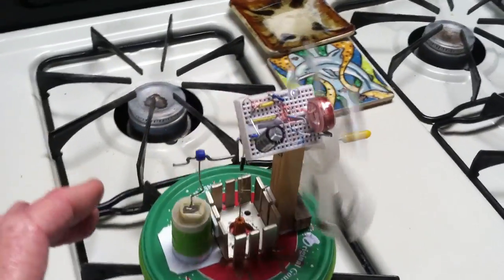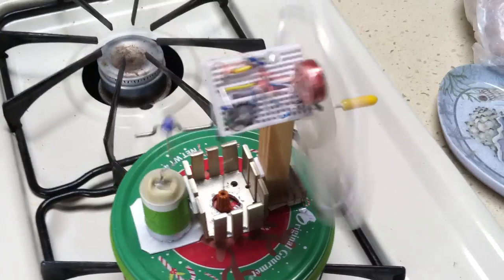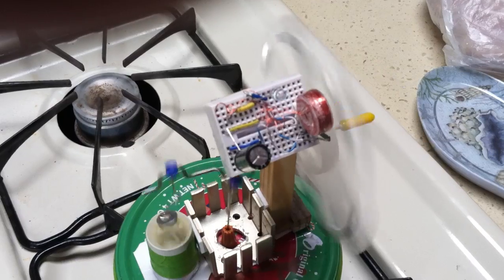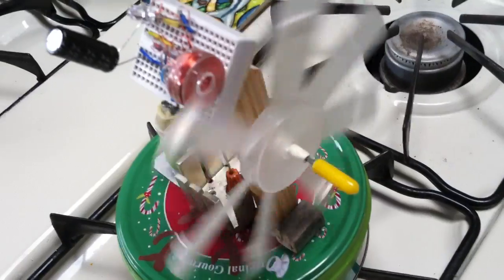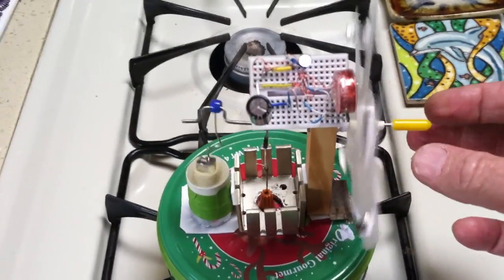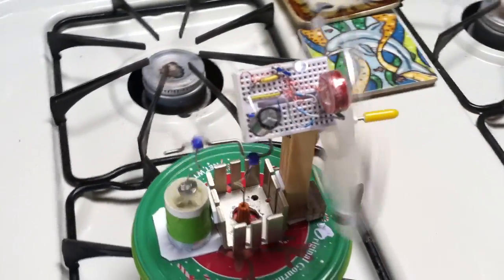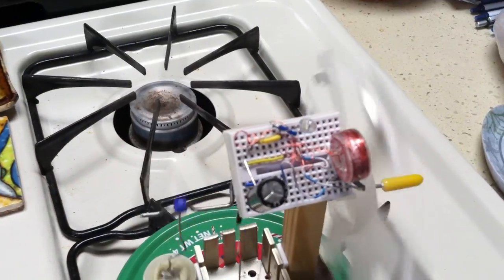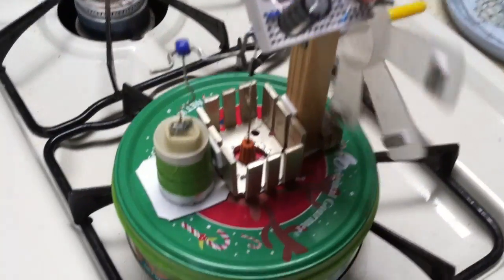Pulse Motor & Stirling Engine Hybrid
Here is a electric pulse motor combined with a stirling engine. This whole contraption build started with a leftover Christmas cookie can and a the question: " I wonder if I could. ".?